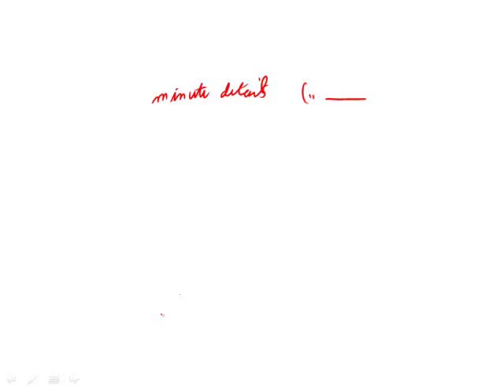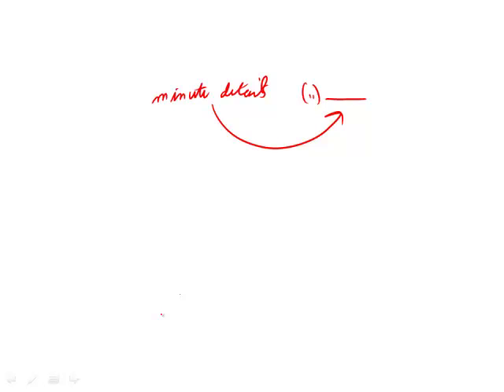Official Guide for Revised GRE: Set 3 - Question 2 (Verbal)